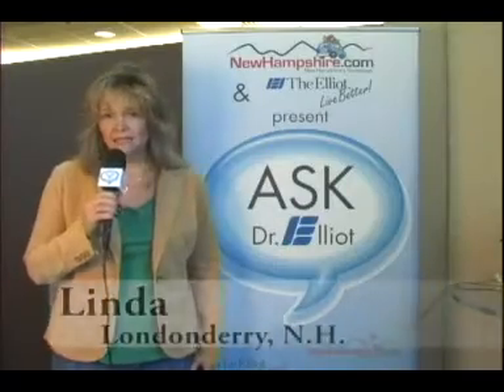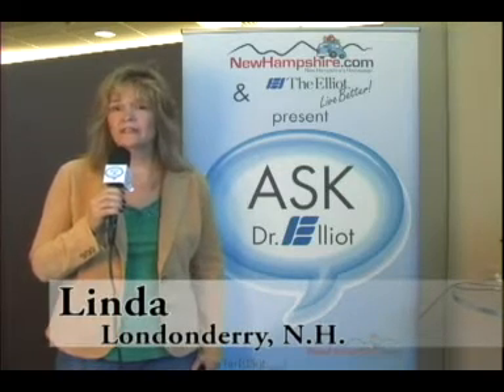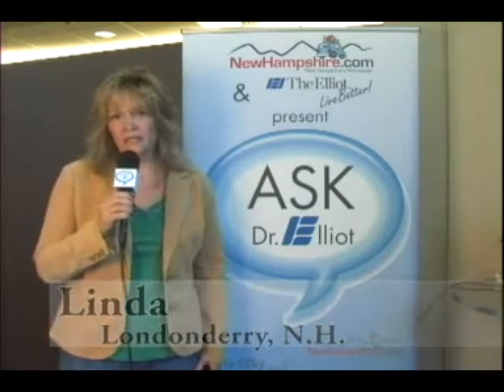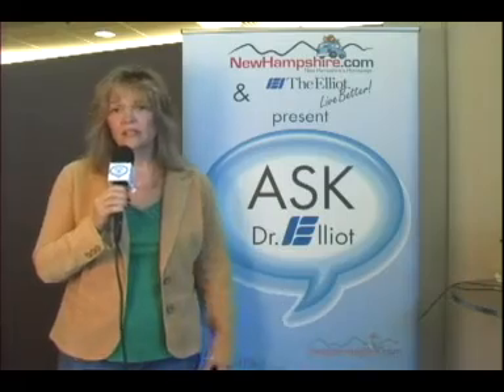Benefits of digital mammography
Dr. Edward Dalton, a Breast Surgeon with Elliot Breast Health Center in Manchester, NH, explains the benefits of digital mammography.